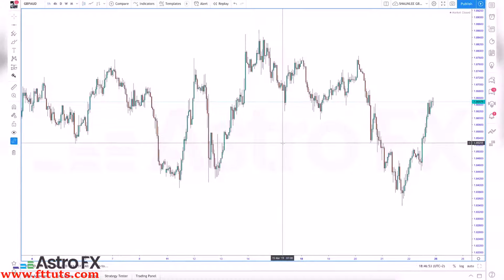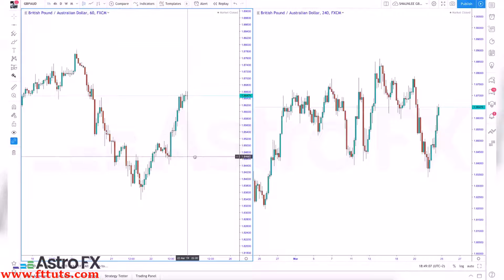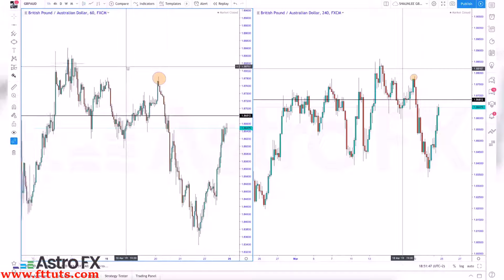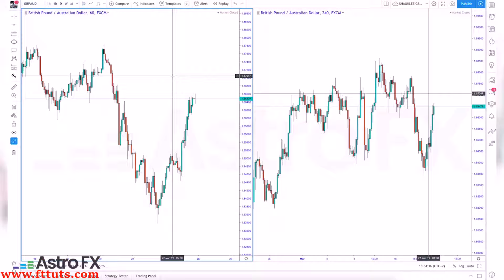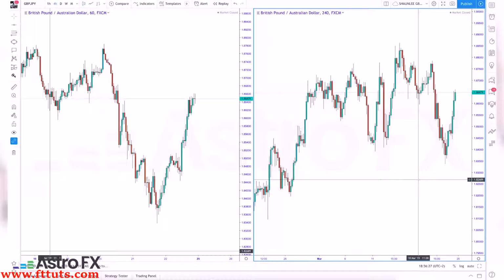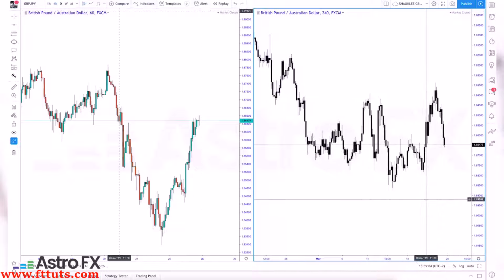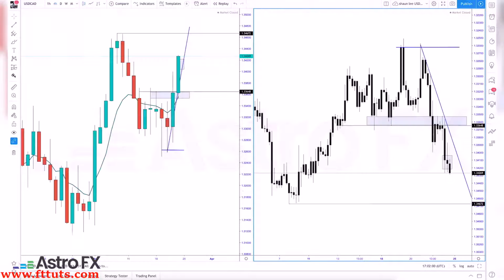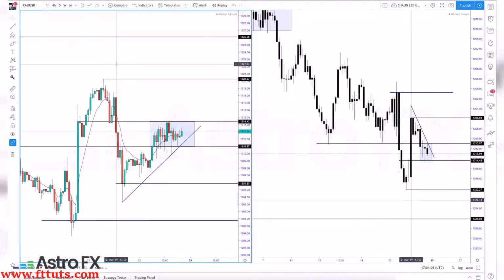How to setup Trading view the Astro way.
This is an example of how to setup trading view the Astro way.